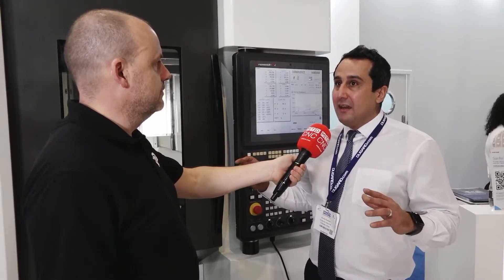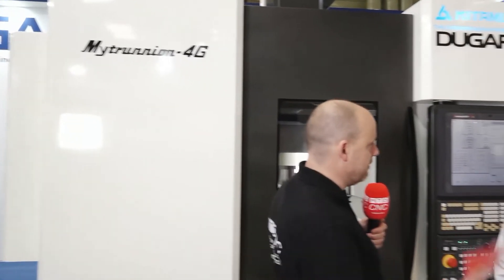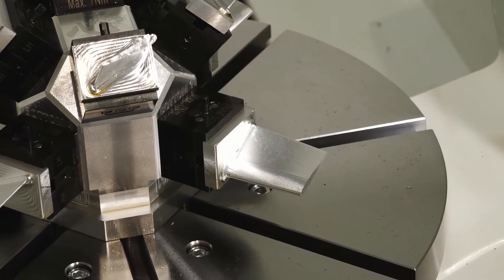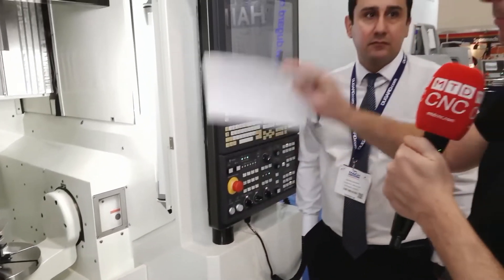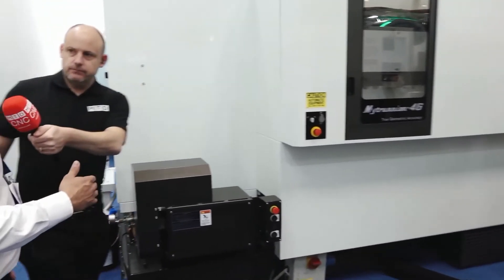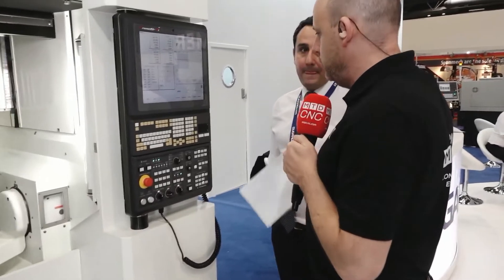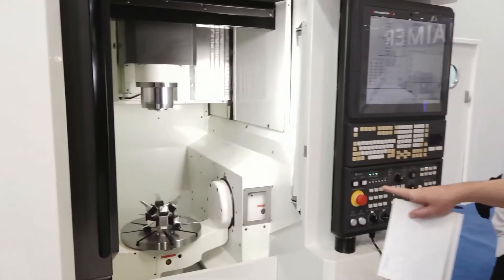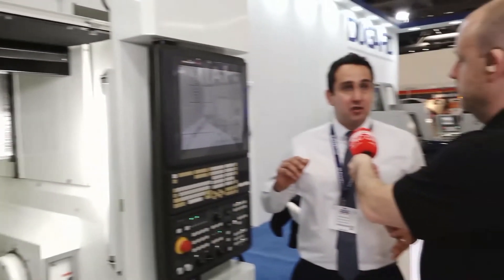Sia Mytrunnion 4G 5 Axis Interview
MTD LIVE visited the Dugard stand at MACH and interviewed Sia, our technical manager. The Mytrunnion range is designed for larger parts, where you need more tools and is more flexible for bigger parts. The workholding section has multiple parts on it, and can run unmanned, moving the machine to the part for more accuracy and rigidity. The swarf management is a big part of this machine, with a double-deck swarf conveyor. With 60 tools as standard and an option for 100 tools, it has easy access for tool changes. With anywhere remote, you can get updates remotely on status updates on the machine when running lights out.